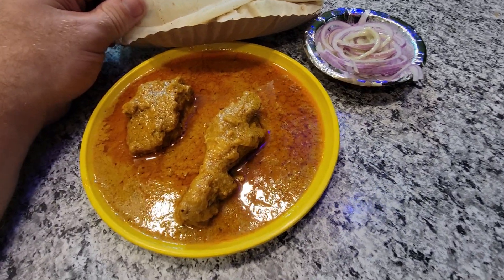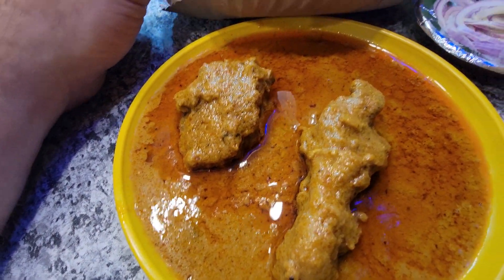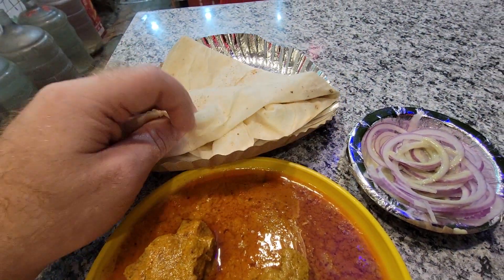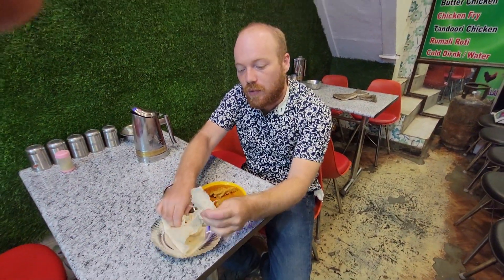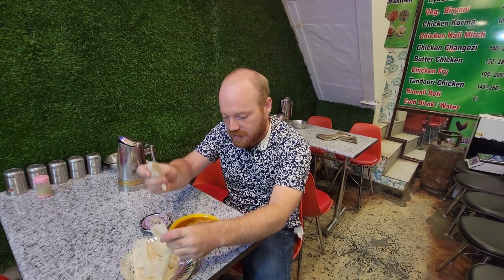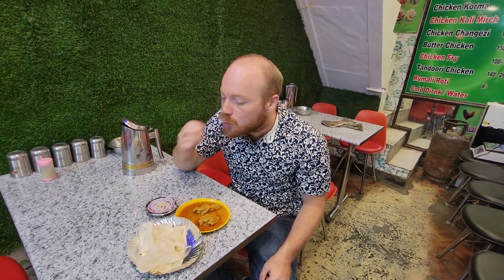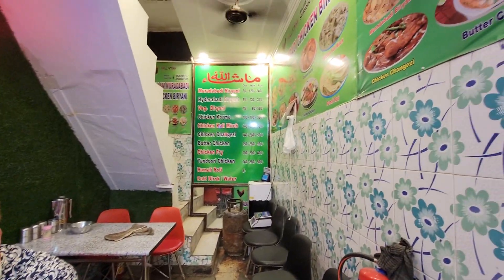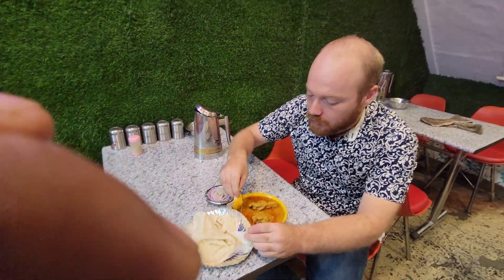Eat Cheap in New Delhi | Chicken Korma with Rotees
Eating by the Railway Station in New Delhi